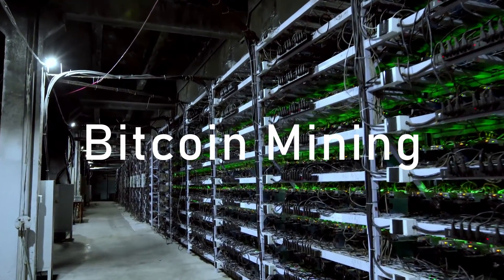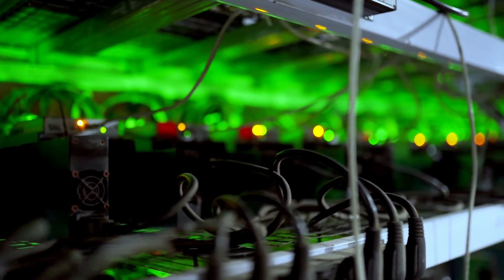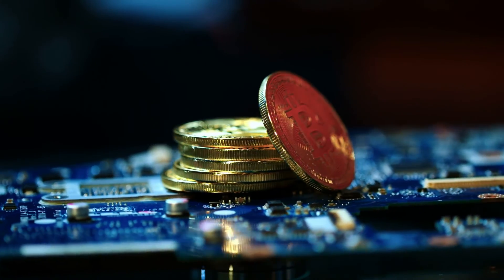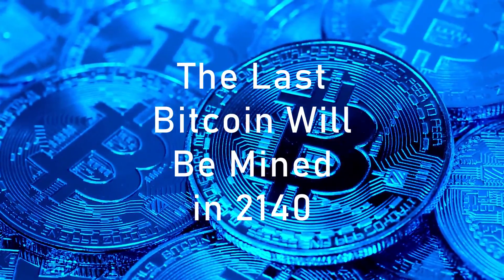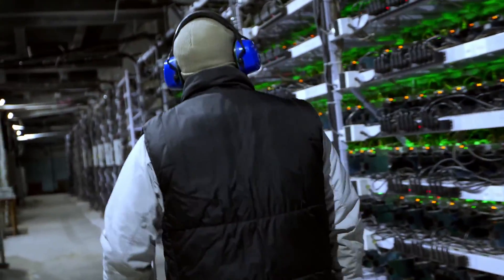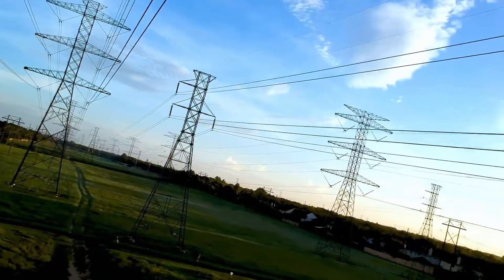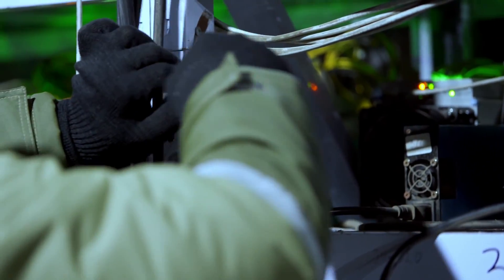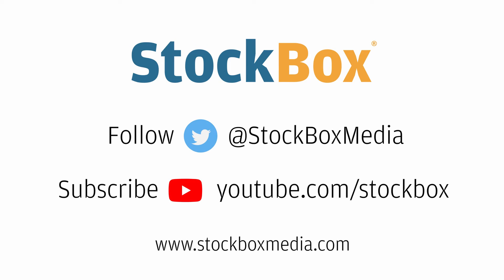What is Bitcoin & How is it Mined?